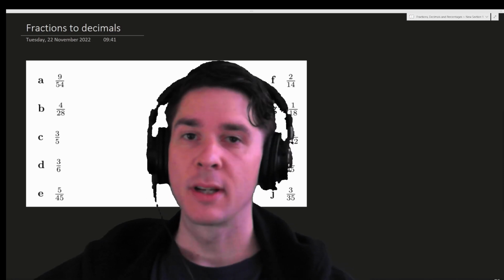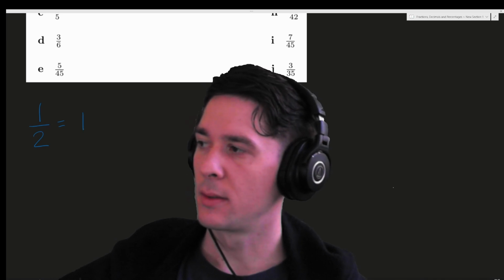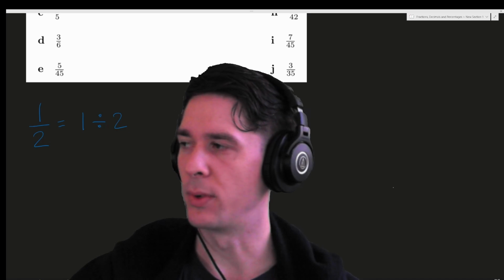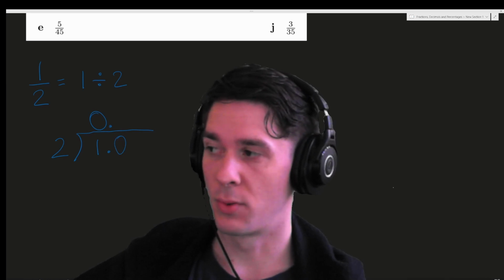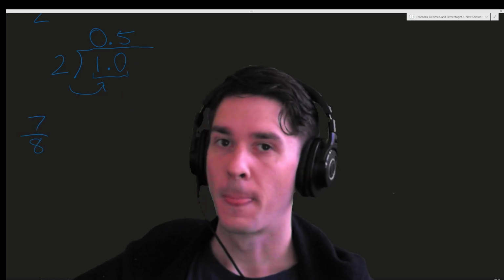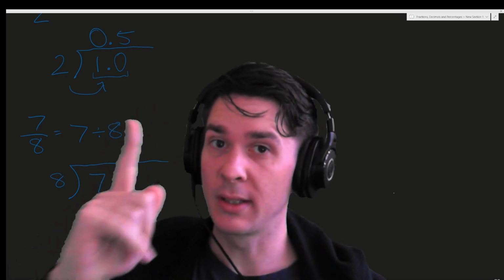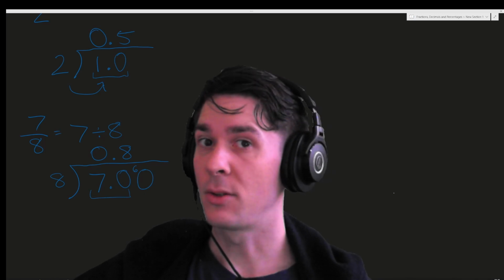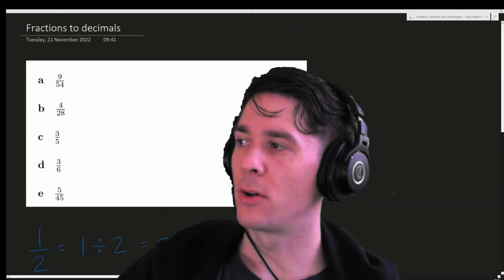Converting Fractions to Decimals; An introduction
This video explains how to convert numbers from fraction form to decimal form, providing a basic introduction.